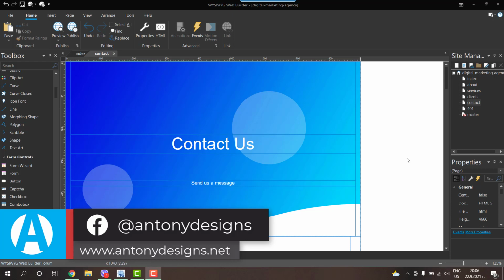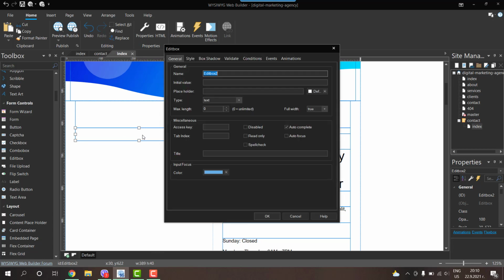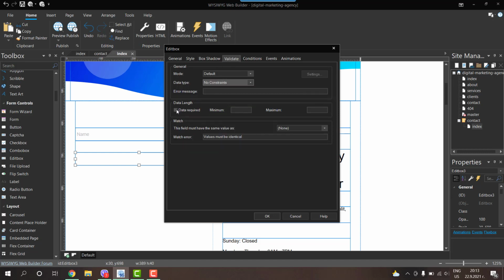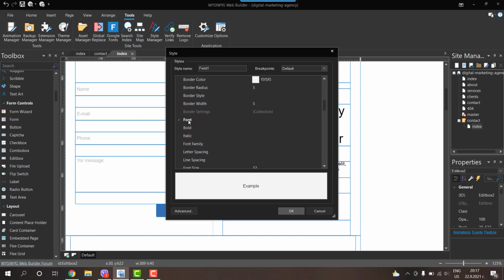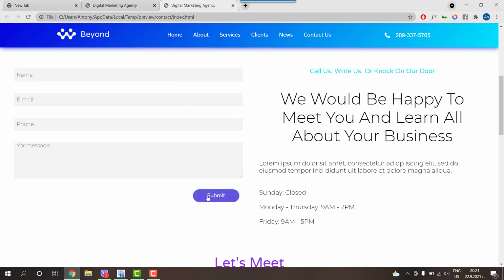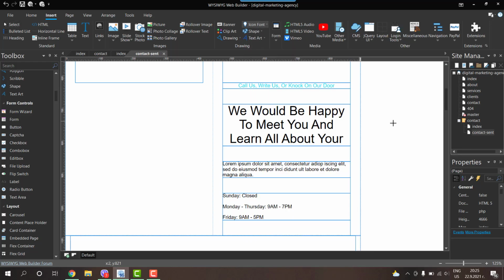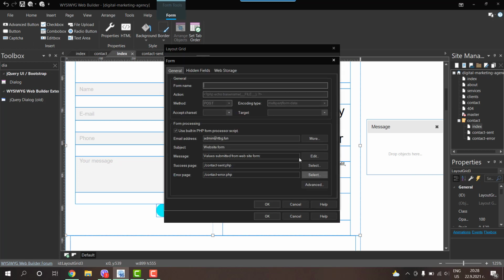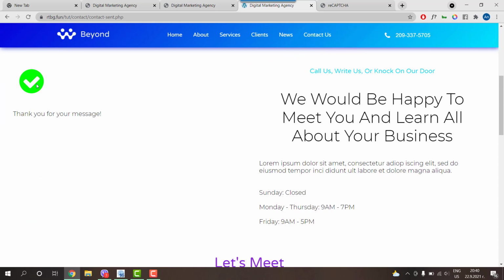Creatting Forms For Your Website With WYSIWYG Web Builder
Today we will learn how to add forms for your WYSIWYG WEb builder site.

Chapters:
0:00 Introduction
1:14 Creating form
9:22 Design
16:34 Success nad Error pages
23:00 Google Recaptcha